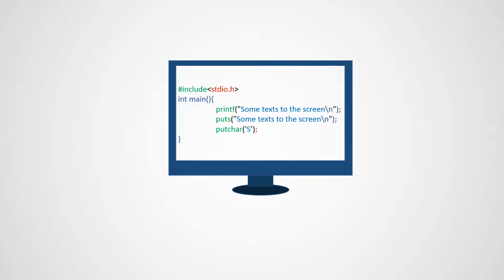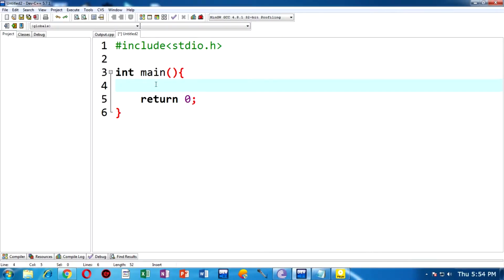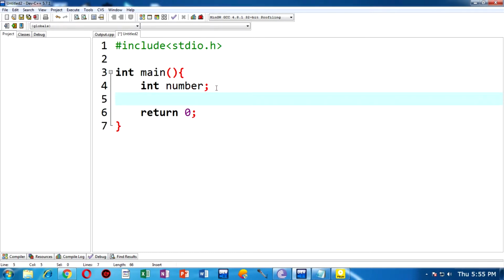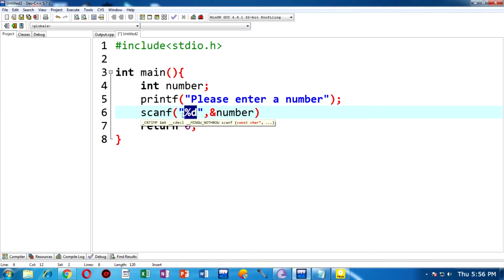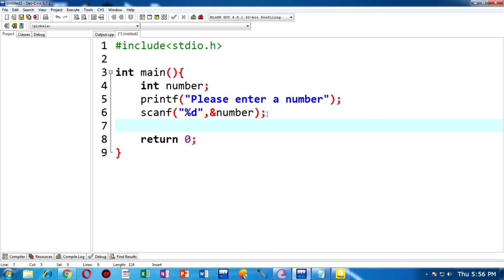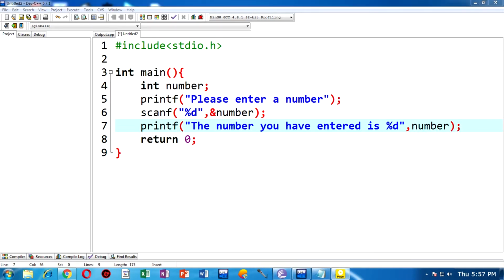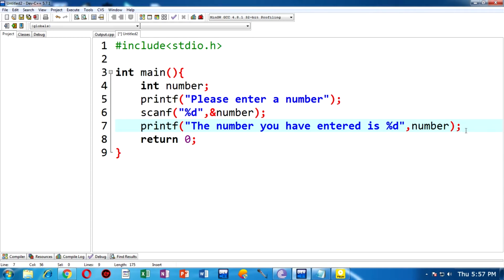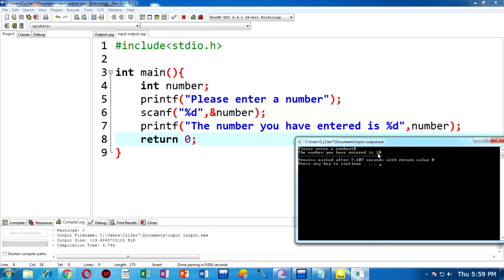3. Taking Input & Giving output in C programming Language | printf(); scanf();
In the last video we learned how to give output to the screen in this video will learn how to get input from the user and then output it to the screen. To do that we need variable to store the information given by the user. every variable must have a specific Type and and in this case our variable will be integers because Will get an integer number from the user. Let's create a integer variable called number right I N T number IMT is the data type and number is the variable name. now let's ask user to enter a number. we can do this using puts or printf function. write printed please enter a number. 3. now it's time to get the input from the user and there are many ways we can get input. in this case we will use a function called scanf. scanf parenthesis %and comma macro and variable name. this percentage it is a format specifier for integer data. And this macro and referring to the variable where we need to store this data. so whatever user will enter will be stored in this variable called number now let's output this number to the screen type printed the number you have entered is percentage D. closed apprentic comma variable name again this percentage t is referring to the data type of the variable and this is the place where the number will be printed. before compiling make sure you have no spelling mistake and ended every statement with a semicolon. All program is asking for a number lets enter 10 press enter. as you can see it is showing the number you have entered is 10 percentage D got replaced by the number. the program is available for the download in the video description. hope you have enjoy this tutorial see you in the next video and please do subscribe